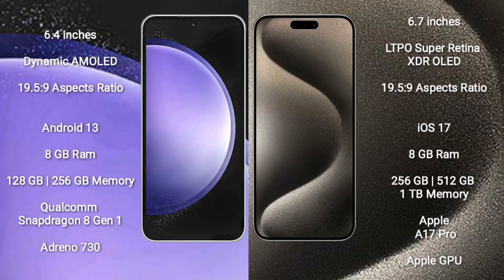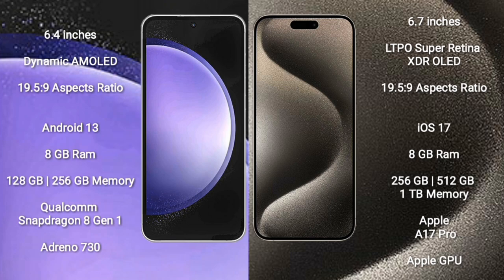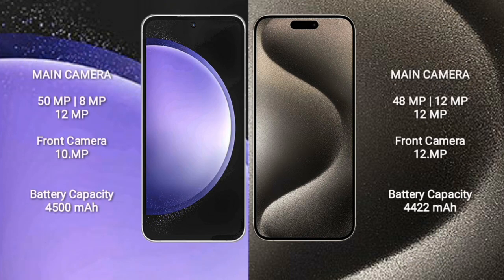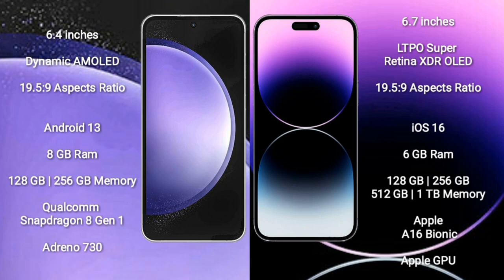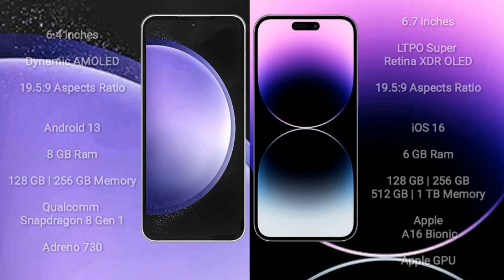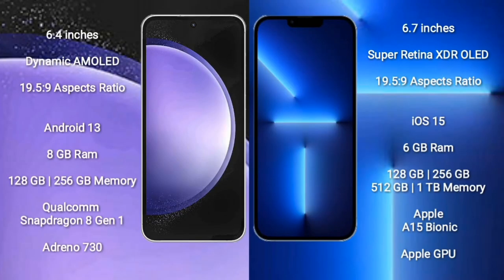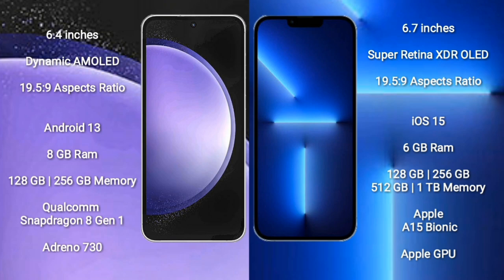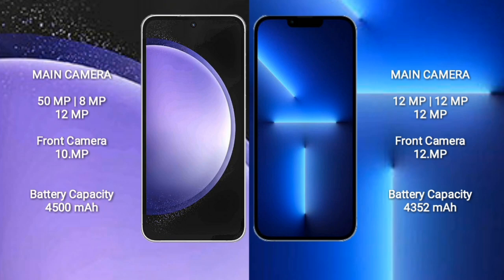Samsung Galaxy S23 FE vs iPhone 15 Pro Max vs iPhone 14 Pro Max vs iPhone 13 Pro Max